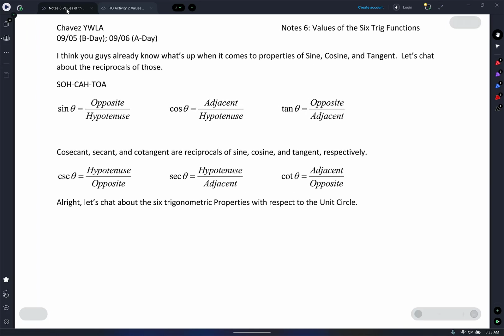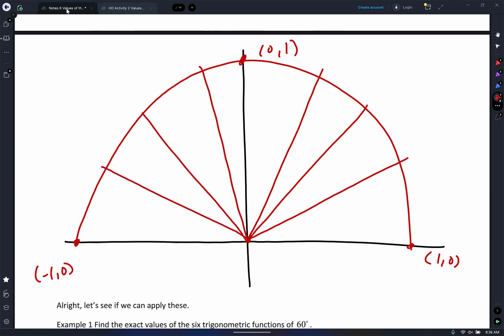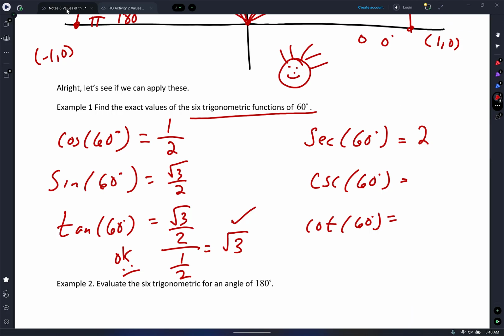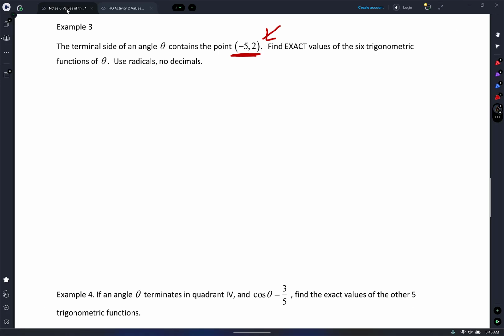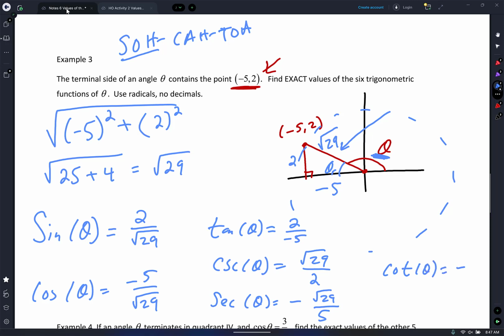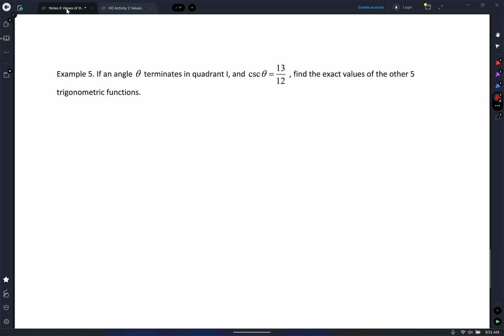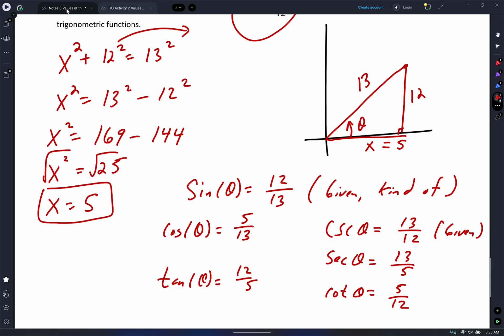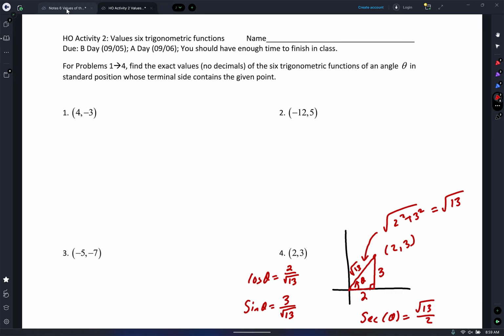Precalculus Notes 6 Values of the Six Trig Functions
Here are the Notes we did on 09/05 with B Day and 09/06 with A day. Let me know if we have any questions/comments/concerns. Thank you.